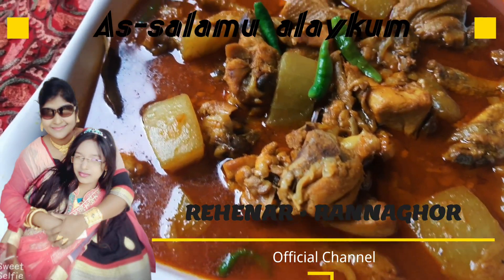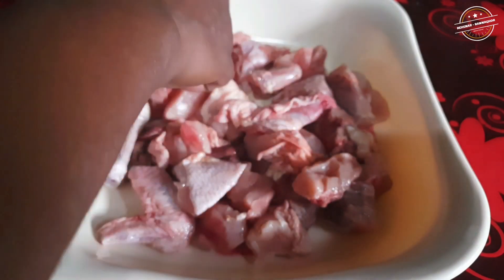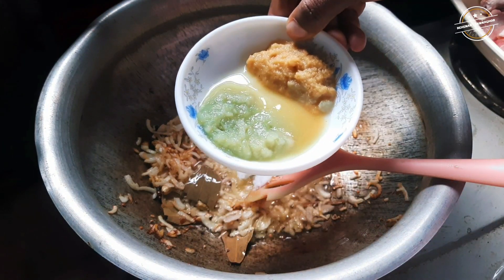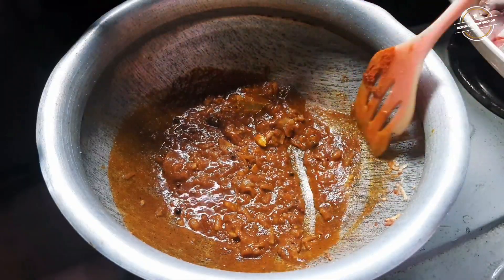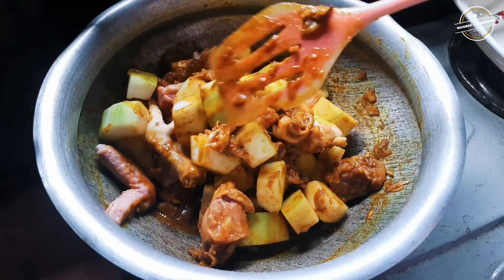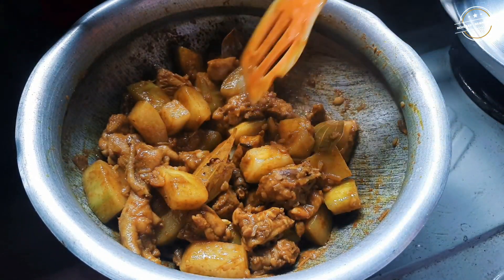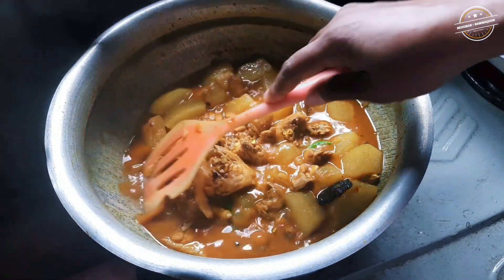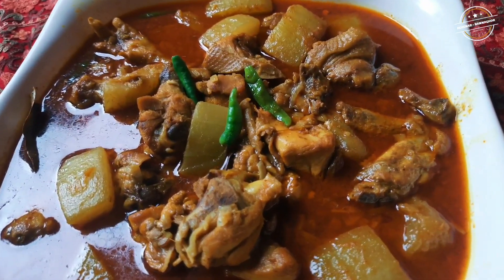চাল কুমড়া দিয়ে ব্রয়লার মুরগির ঝোল রান্না রেসিপি | CHAL KUMRA DIYE BOILAR MURGIR JHOL RANNA RECIPE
Welcome

To

Rehenar • Rannaghor
   Official Channel

Discover the mouthwatering flavors of our Spicy Chicken Curry with Potato recipe, known in Bengali as মুরগির ঝোল! This delicious dish combines tender chicken and hearty potatoes in a rich, spicy gravy that will tantalize your taste buds. Perfect for a comforting family dinner or a festive gathering, this recipe is easy to follow and sure to impress.

In this video, we will guide you step-by-step on how to prepare this scrumptious chicken curry, alongside rice and pumpkin for a wholesome meal. Learn the secret spices and cooking techniques that make this dish a favorite in Bengali cuisine.

Whether you're a seasoned cook or a beginner in the kitchen, our recipe is designed to help you create an authentic and flavorful chicken curry that everyone will love.

### Ingredients You'll Need:
- Chicken (broiler)
- Potatoes
- Spices (cumin, coriander, turmeric, and more)
- Onions, garlic, and ginger
- Fresh herbs for garnish

Join us on this culinary journey and elevate your cooking skills with our Spicy Chicken Curry with Potato recipe!

Recent Recipes -

✅ কচু মুখি দিয়ে পাঙ্গাস মাছের ঝোল রান্না রেসিপি | Kochu Mukhi Diye Pangas Macher Jhol Ranna Recipe

✅ সিলভার কার্প মাছের মাথা দিয়ে আলু ঘন্ট রেসিপি | Silver Curp Macher Matha Diye Aluo Ghonto Recipe

✅ পেঁপে ডিম দিয়ে মুরগির মাংস রান্না রেসিপি | Pepe Dim Diye Murgir Mangsho Ranna Repice | Egg Recipe

✅ তাল দিয়ে তেলের পিঠা বা পোয়া পিঠা রেসিপি | Tal Diye Teler Pitha Ba Pua Pitha Recipe

চাল কুমড়া দিয়ে ব্রয়লার মুরগির ঝোল রান্না রেসিপি - CHAL KUMRA DIYE BOILAR MURGIR JHOL RANNA RECIPE - চাল কুমড়া দিয়ে ব্রয়লার মুরগির ঝোল রান্না রেসিপি - REHENAR RANNAGHOR - CHAL KUMRA DIYE BOILAR MURGIR JHOL RANNA RECIPE